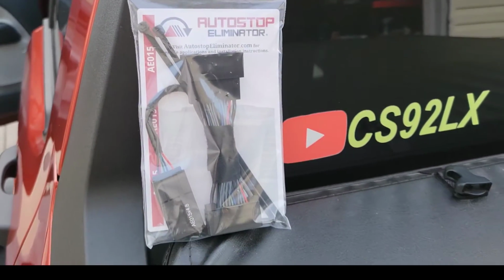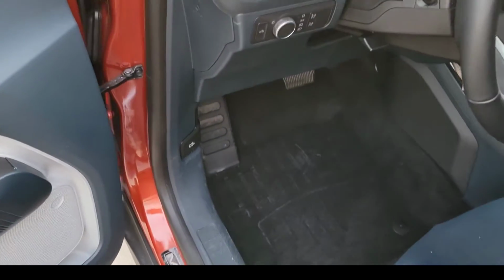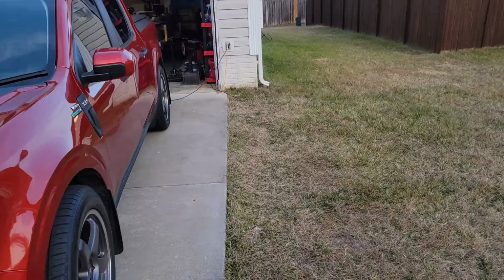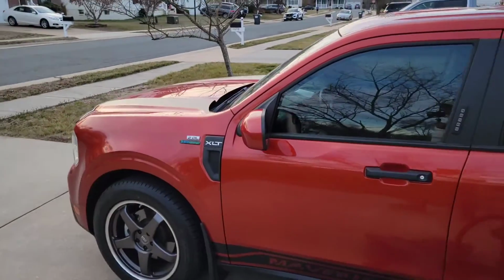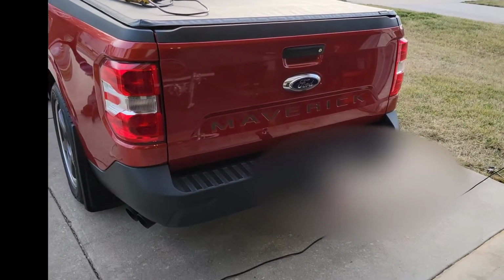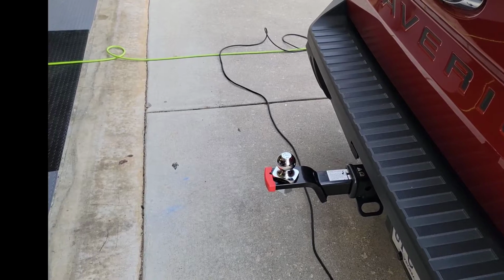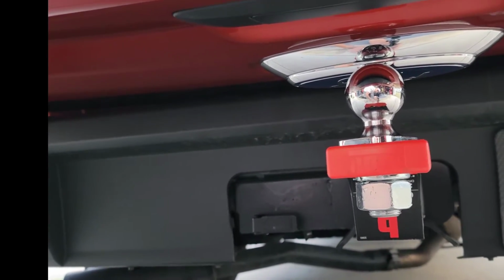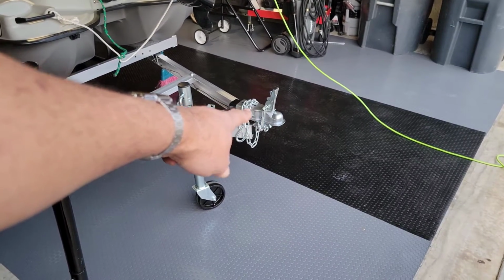2022 Ford Maverick Project Hot Pepper Can Still Haul??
Start-Stop Eliminator install & Trailer Hitch issue